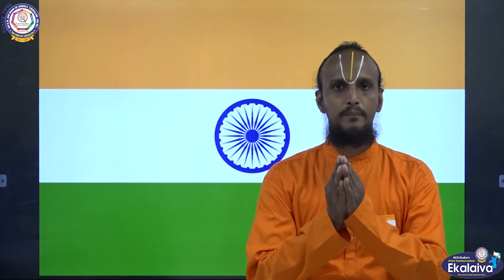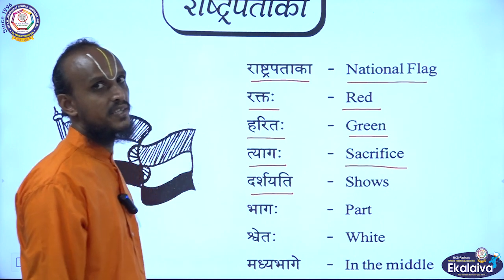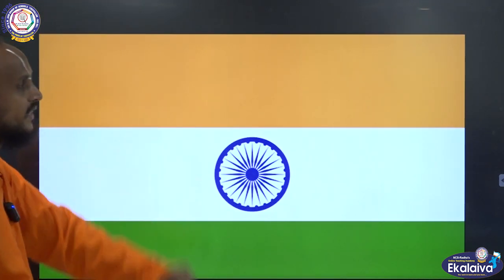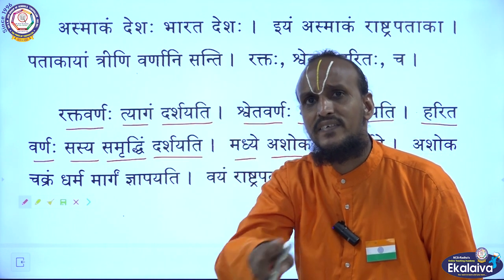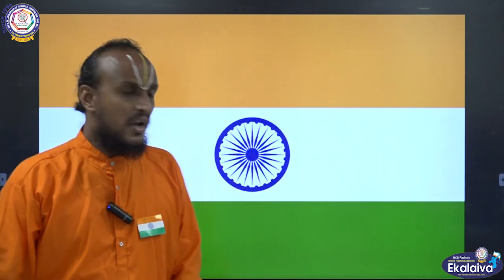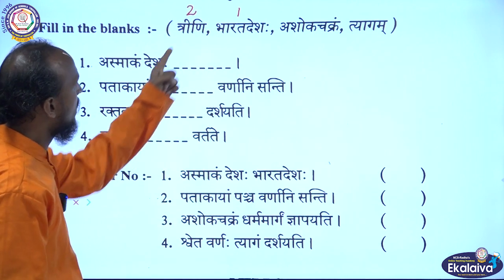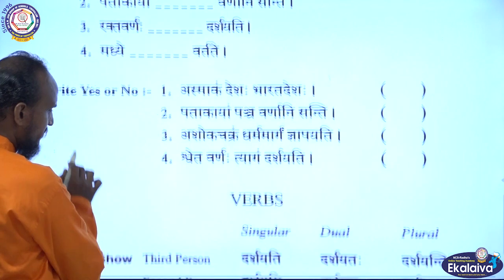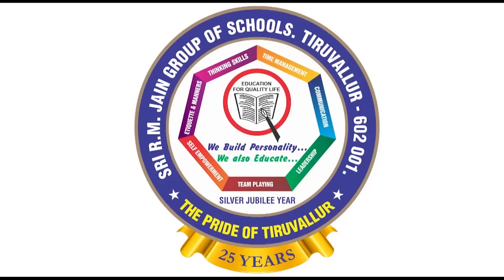Sanskrit Lesson 235 National Flag for 3 to 8 IIL & IIIL पताका राष्ट्र पताका India Indian Flag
Sanskrit Lesson 235 National Flag  for 3 to 8 IIL & IIIL पताका राष्ट्र पताका India Indian Flag National Flag Sanskrit Lesson for 3 to 8 IIL IIIL पताका राष्ट्र पताका India Indian Flag